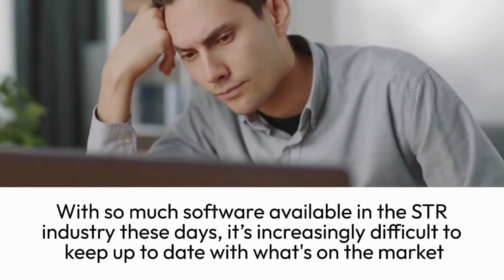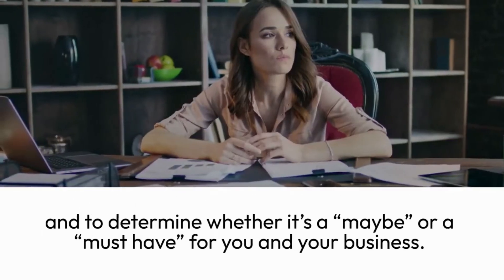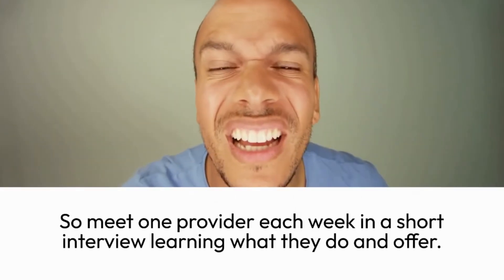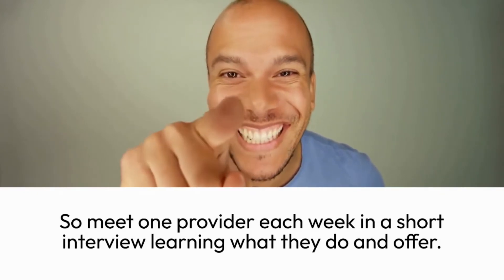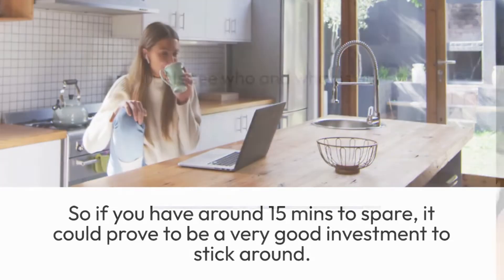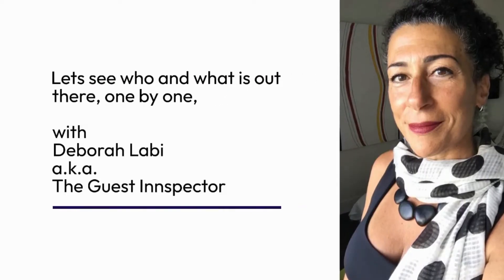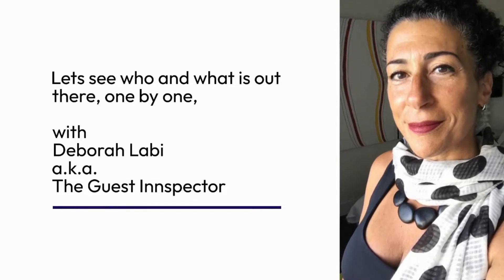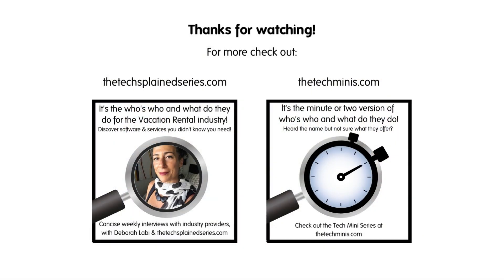What does Fulhaus do? Is there an interior design service for rentals? How to design my rental?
If you think you can't make your interiors "instagramable" then think again. Fulhaus offers a complete interior design service, which also includes all ordering, delivery, installation, staging and photography.  And it's not just furniture. Lamps, cutlery, placemats, linen, they supply the lot.

Missed a Techsplained interview or demo?